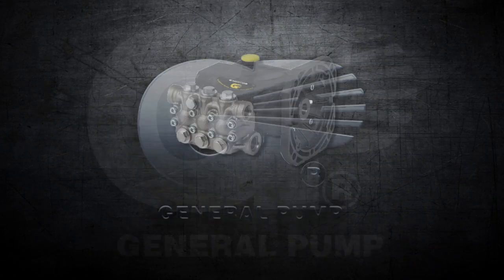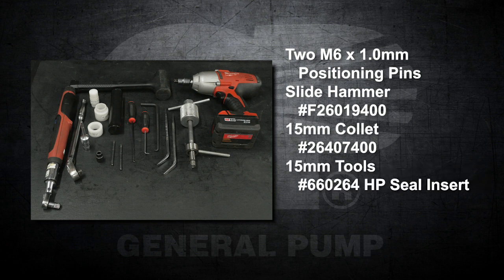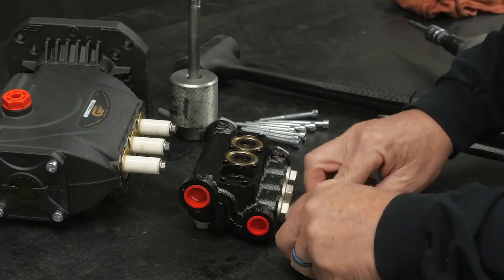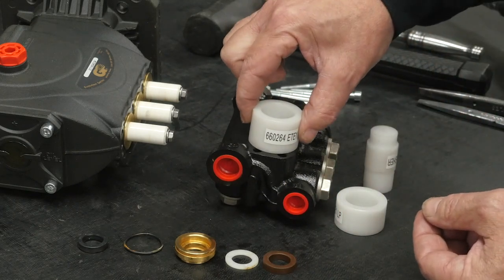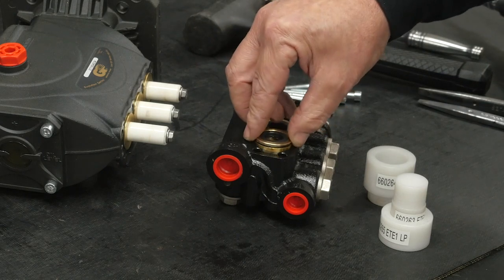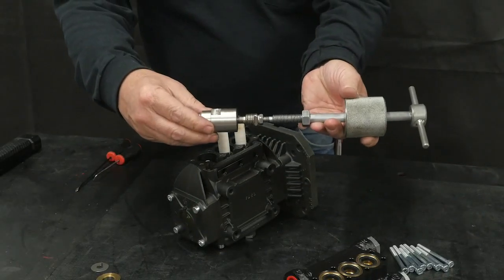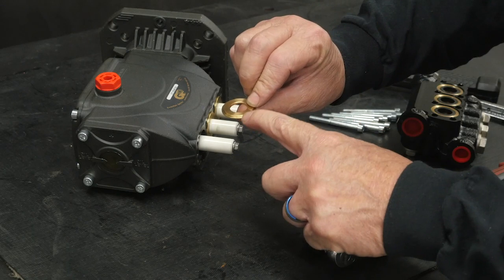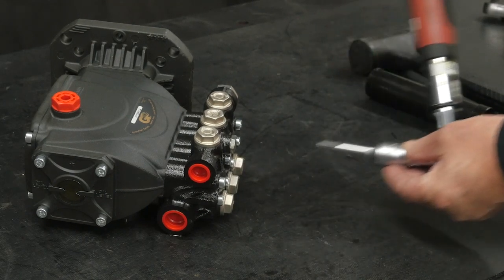E1 ET Series 53 Packing Seal Replacement